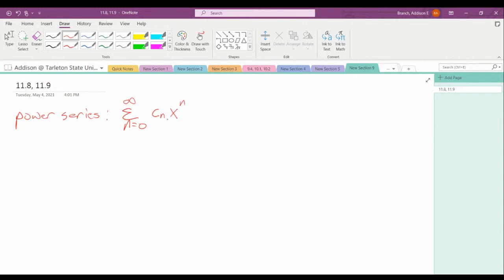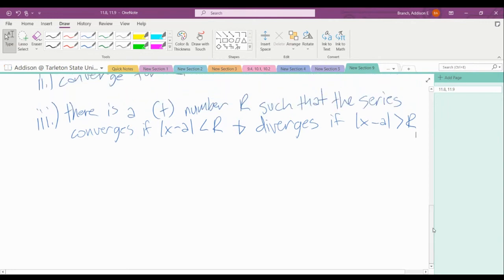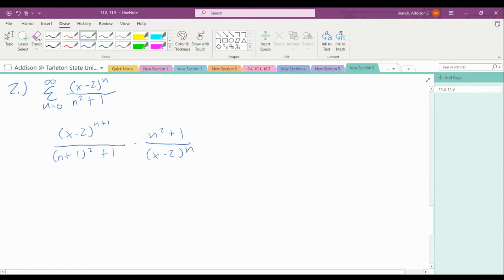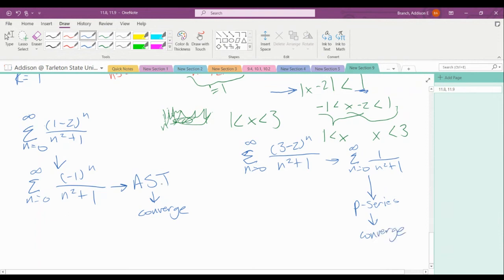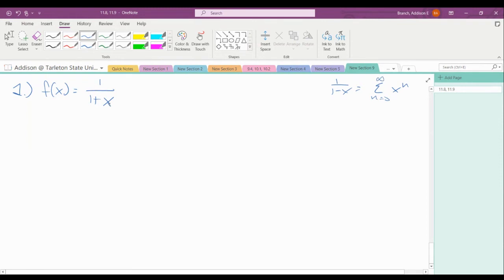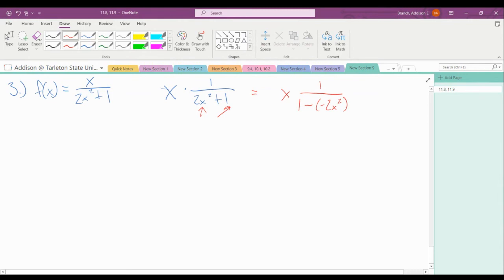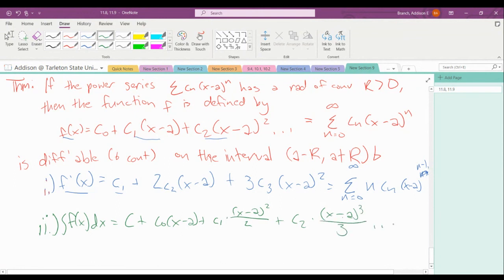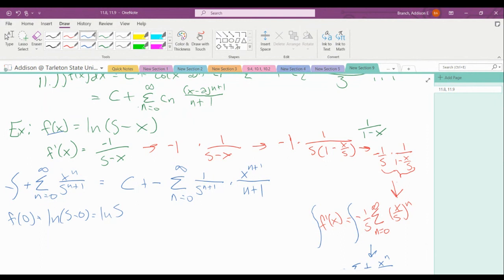MATH 2414 Week 12 Review: Power Series